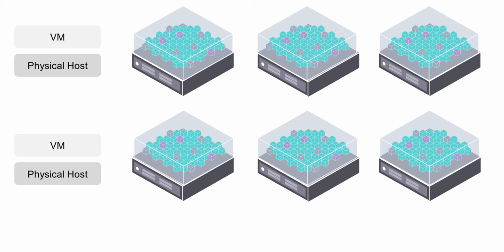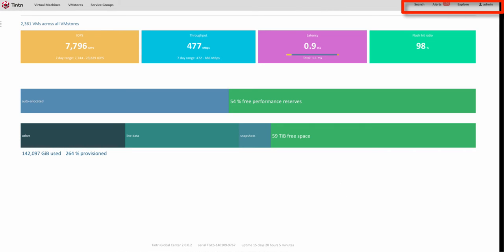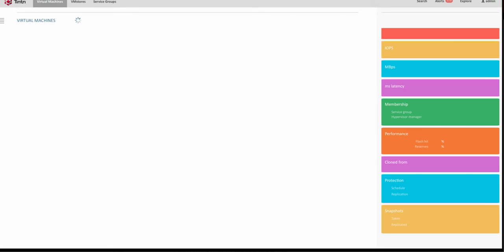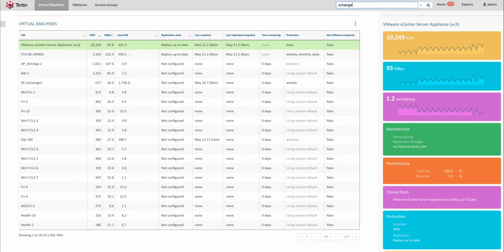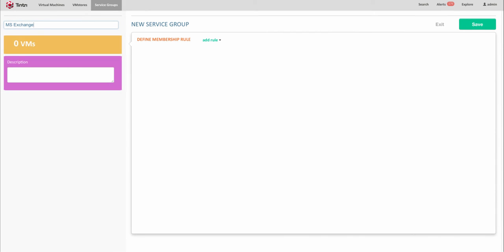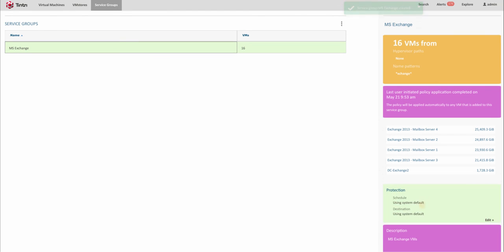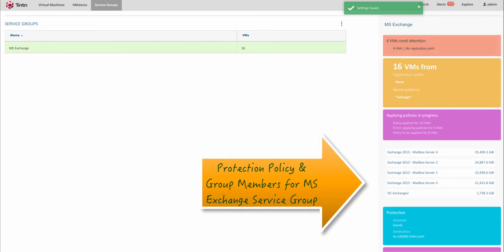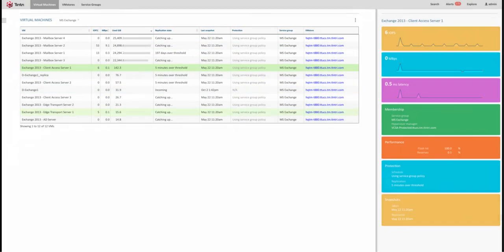Tintri Global Center Service Groups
Demo video showing you how to manage VMs at scale using service groups